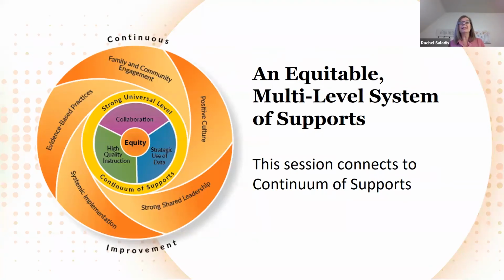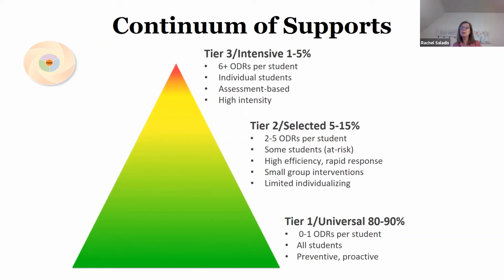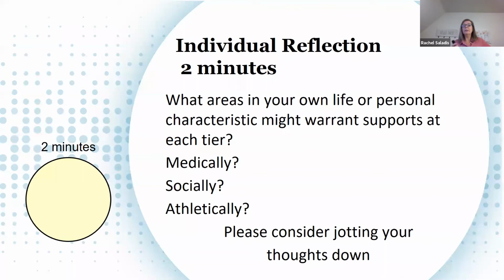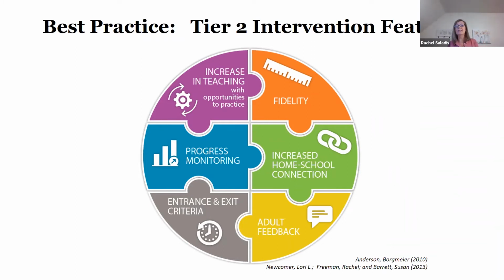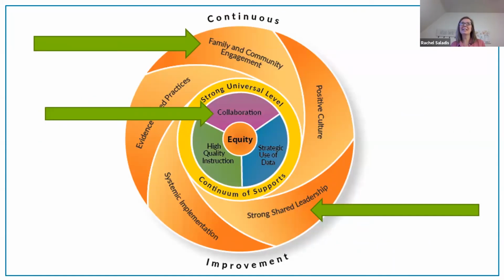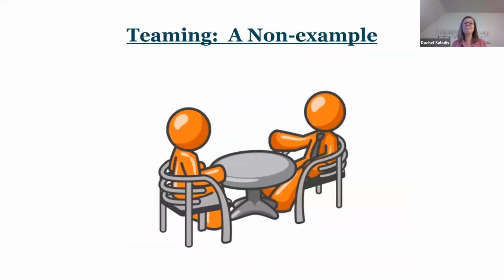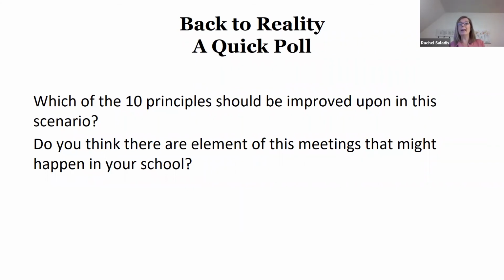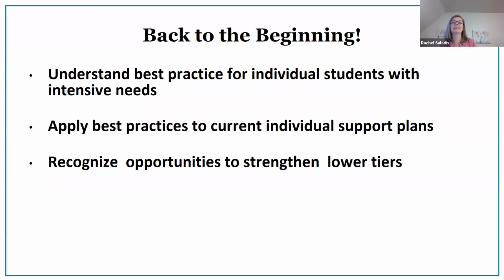Supporting Students with Intensive Needs—Strategies That Should Be Part of Any Intervention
Do you support students who require an intensive, individualized intervention plan? Don’t miss out on learning the most up-to-date best practices for individual students with intensive needs. Teams and interventionists will leave with strategies to apply to individual student plans, and recognize opportunities to strengthen lower tiers.

This is an interactive session. Please access the resources below and follow along in the presentation. Press pause to complete the activities.